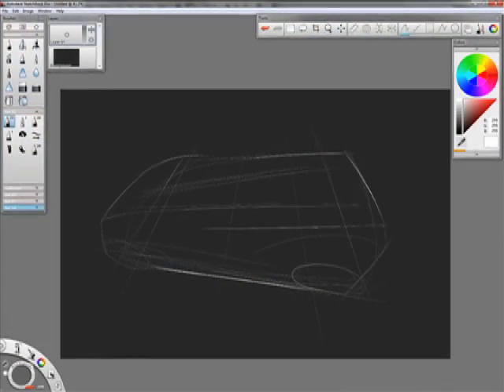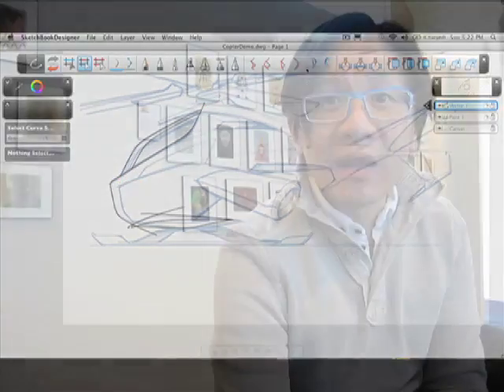AU-2010-Chris Cheung on SketchBook.mov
Chris Cheung, Autodesk Senior Product Manager for the entire SketchBook line of products (SketchBook Mobile, SketchBook Pro and the new SketchBook Designer), talks about their strengths and differences vis-a-vis industrial designers.